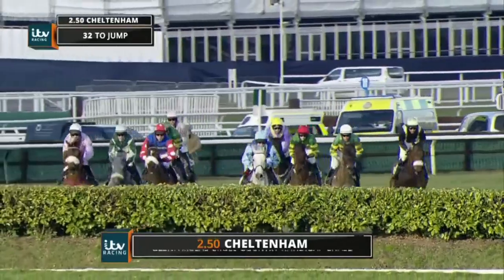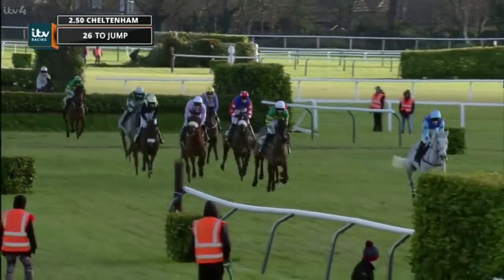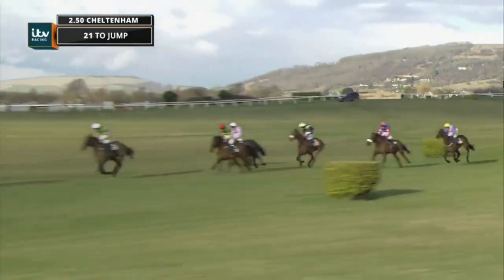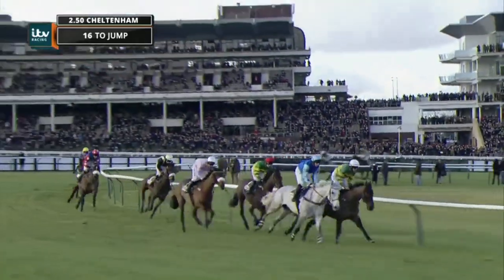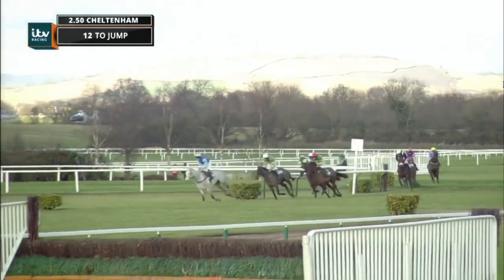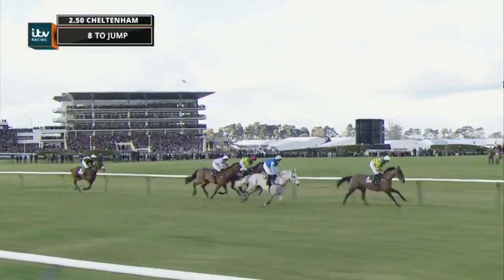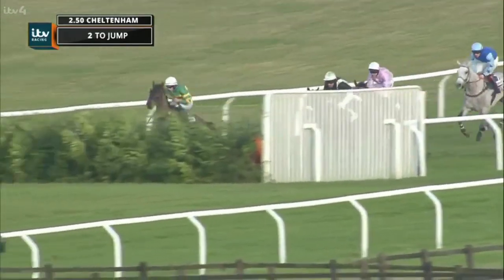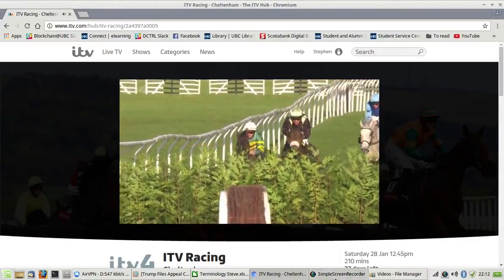2017 Glenfarclas Cross Country Chase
Saturday 28 January 2017, Cheltenham - 1st Urgent De Gregaine, 2nd Cantlow, 3rd Any Currency